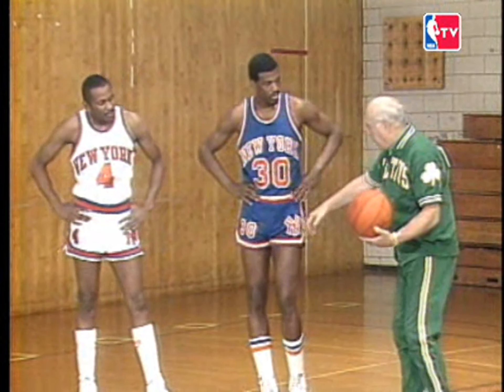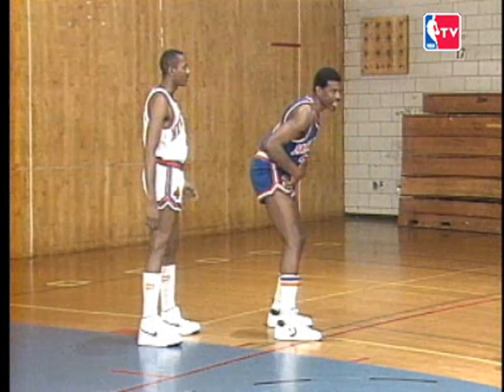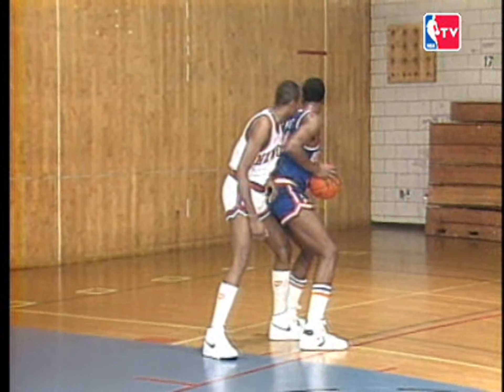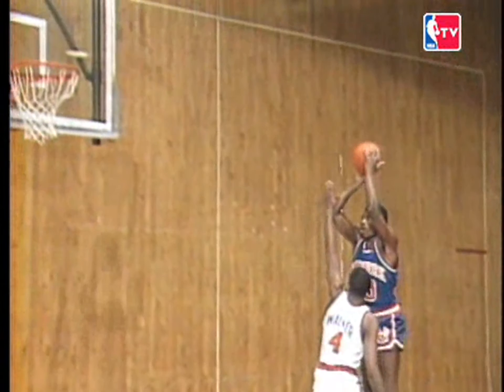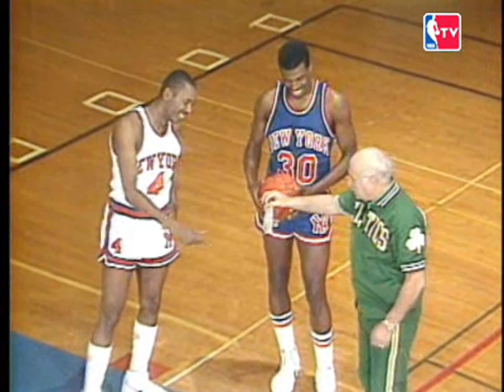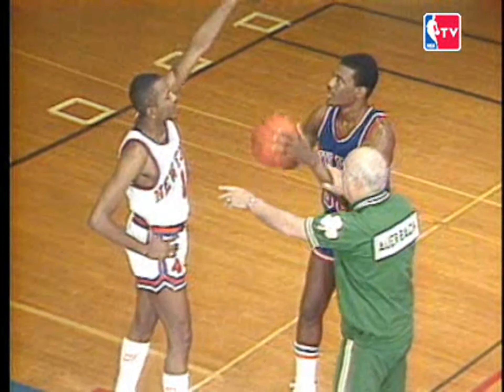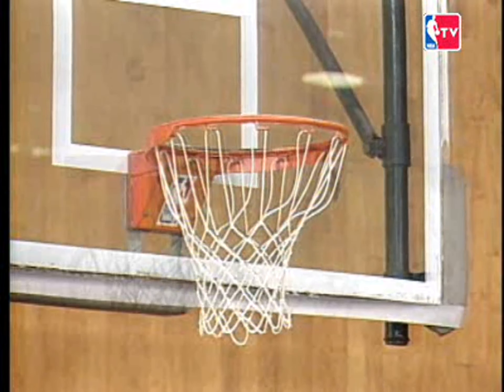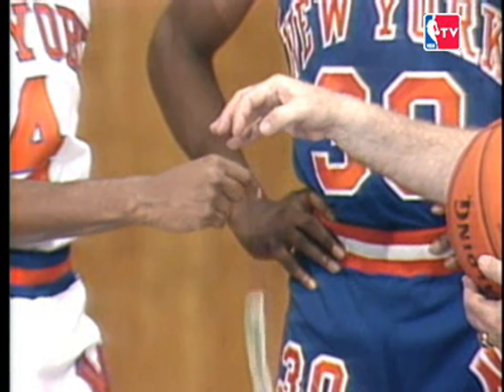Red on Roundball - the forward play w/ Bernard King and Darrell Walker [HD]